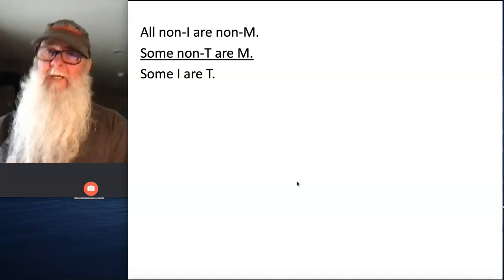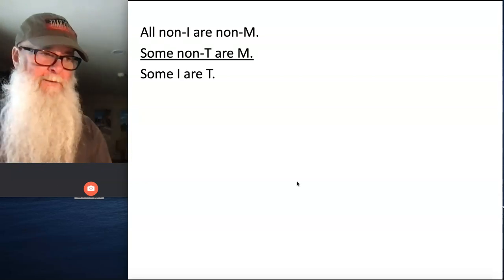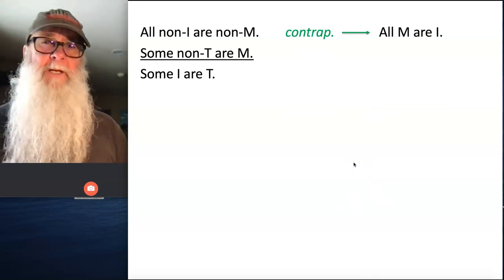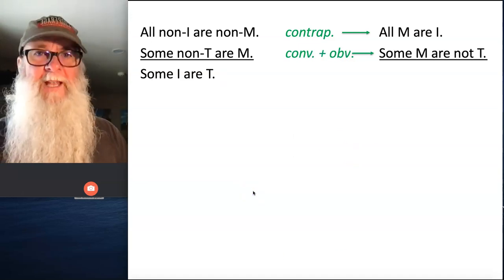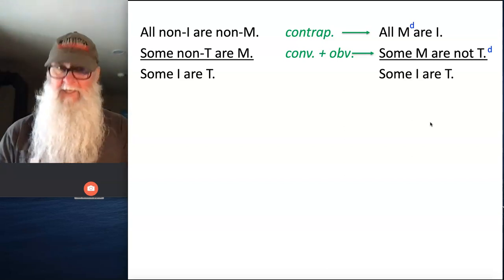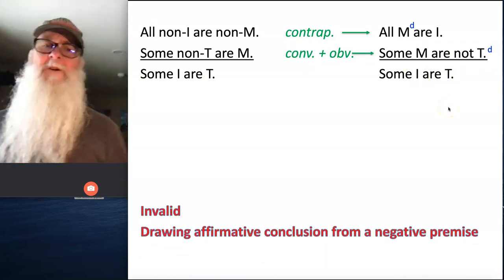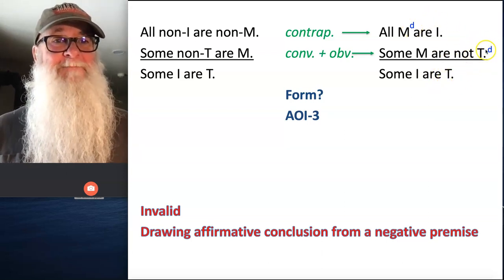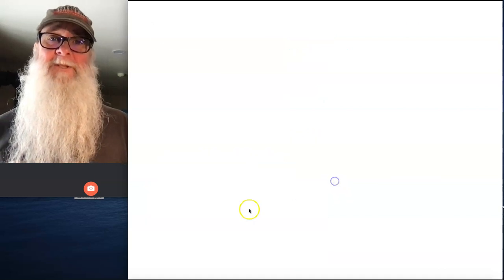Practice Using Operations to Reduce Terms